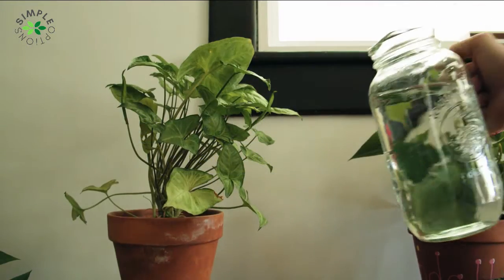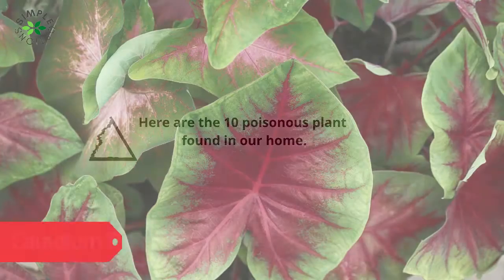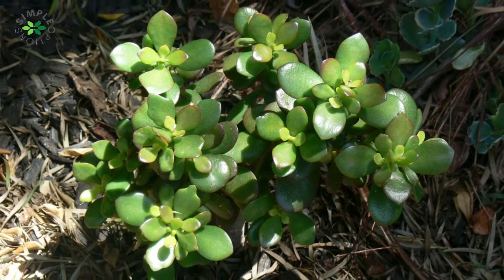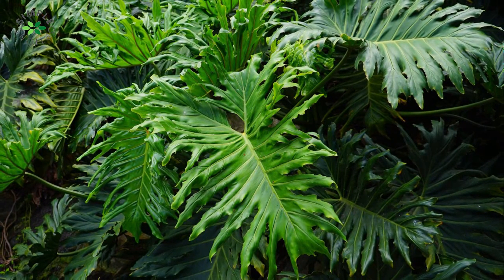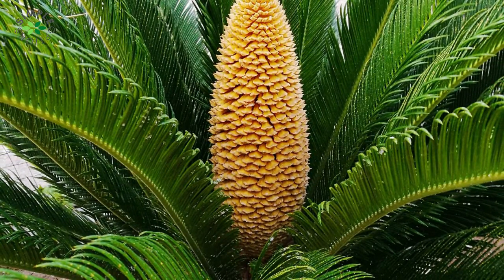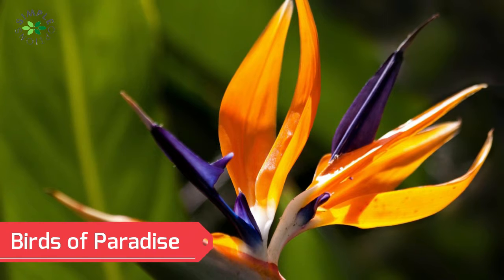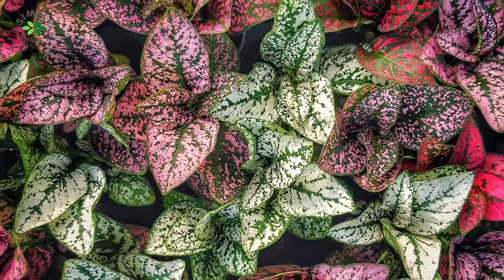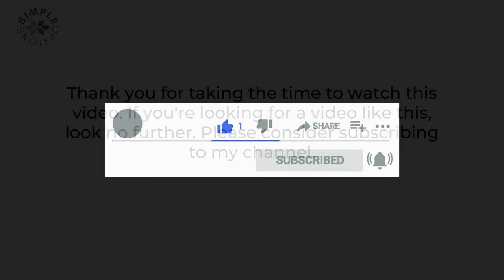Dangerous Plants to Watch Out for in Your Home: A List of the Top 10 Poisonous Varieties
Houseplants are beneficial to our indoor environment in a number of ways. They add gorgeous visuals to the home, help to filter the air, provide more oxygen, and are sometimes edible or therapeutic.
Having plants around the house and at work can help a person feel less stressed. People find natural beauty comforting, and having beautiful plants in the home setting is a great method to reduce tension and anxiety. Plants with flowers in the home make people feel happier, less anxious, and calmer. They are less likely to suffer from stress-related depression as a result of the positive energy they receive from the environment.

But keep in mind that there are large numbers of beautiful houseplants to choose from, but some of them contain compounds that can be harmful or even fatal to humans and pets. Poisonous houseplants can cause skin irritations, stomach distress, and tongue and throat burning. Some plants are more hazardous than others, but the good news is that most of them would have to be consumed in enormous amounts to cause serious harm. However, if you have curious youngsters or pets that might chew or crush plants, you should either avoid planting these varieties or store them in a secure location where they can't be accessed.